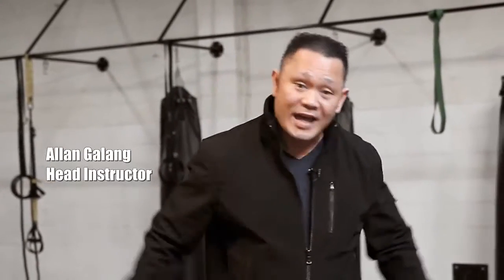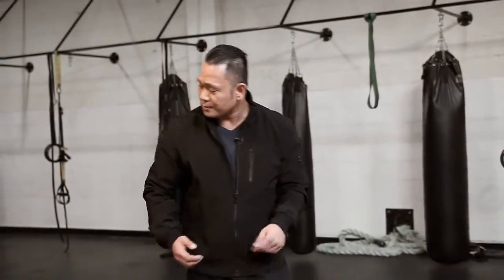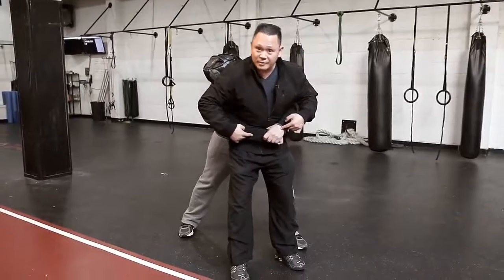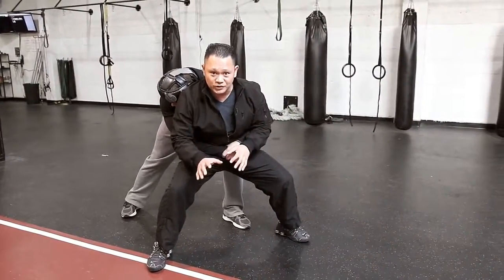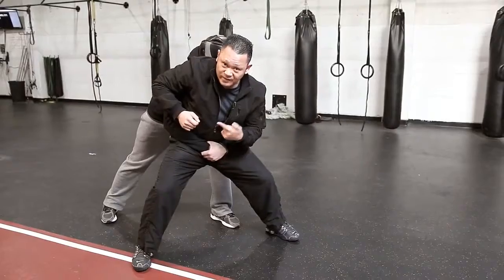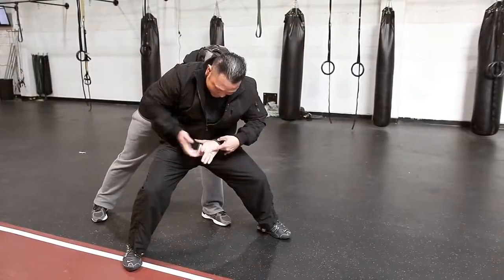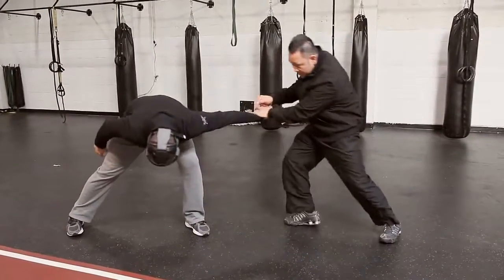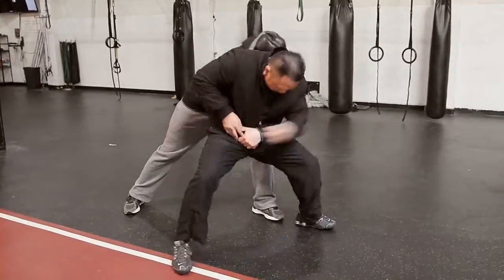TACKLE FROM BEHIND